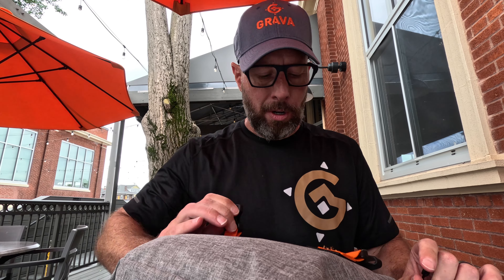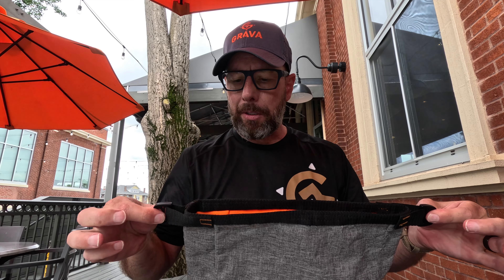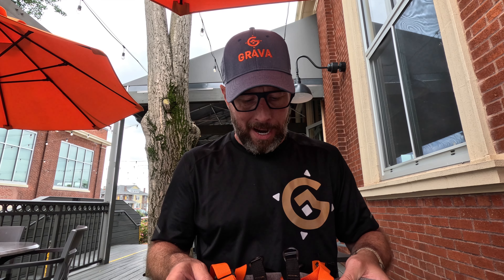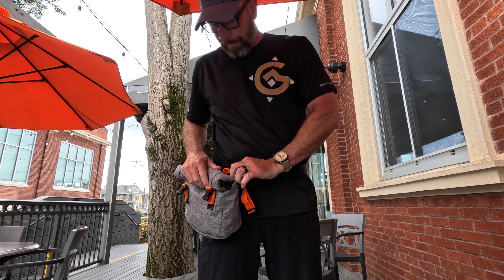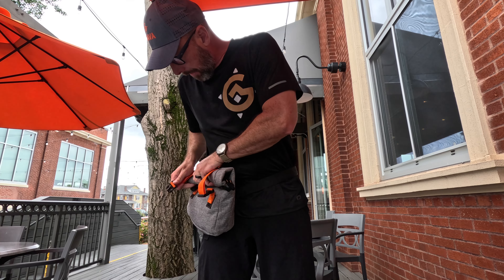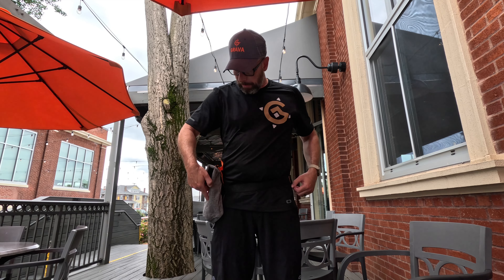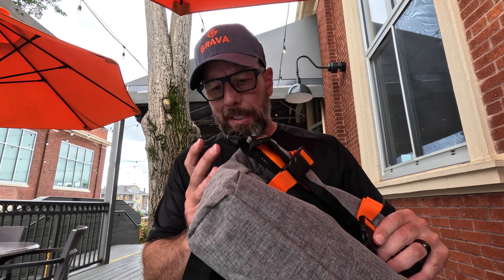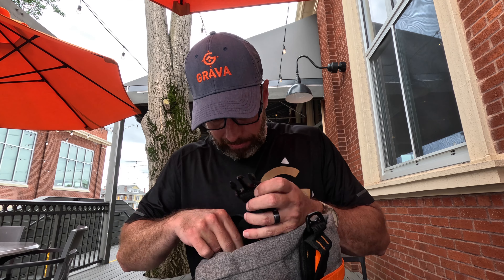Handlebar Bag Prototype | Grava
Grava Handlebar Bag Prototype Review | Waterproof & User-friendly**

Today, I'm super excited to share my thoughts on the new Grava handlebar bag prototype designed specifically for bicycles. I've been testing this bag for a while now, and there are some impressive features that I can't wait to discuss with you all.

First off, one of the major highlights of this bag is its waterproof design. As cyclists, we all know how unpredictable the weather can be, and having a waterproof bag is an absolute game-changer. No more worrying about your belongings getting soaked during those unexpected rain showers – this bag has got you covered!

Another aspect that I absolutely love about the Grava handlebar bag is how user-friendly it is. The installation process was a breeze, and the bag firmly attaches to the handlebars, ensuring a secure fit throughout the ride. It's super easy to access while on the go, allowing me to grab my essentials without any hassle.

However, there's one feature that has left me a bit undecided – the integrated belt. While the idea is innovative and might come in handy during short stops, I'm not entirely sure if it's the most practical option for everyone. So, I wanted to throw it out there and hear your opinions on it. Should we keep the integrated belt or consider offering a shoulder strap alternative?

Your feedback matters to me, and I value your insights. Maybe you've used a similar bag before and can share your experience. Together, we can help improve this prototype and make it the ultimate handlebar bag for all cyclists!

As always, thanks for tuning in and being a part of this incredible community of biking enthusiasts. Until next time, ride safe and enjoy the journey! 🚲🌟